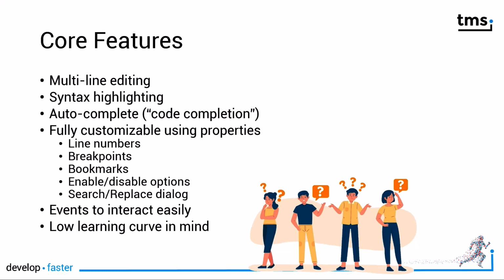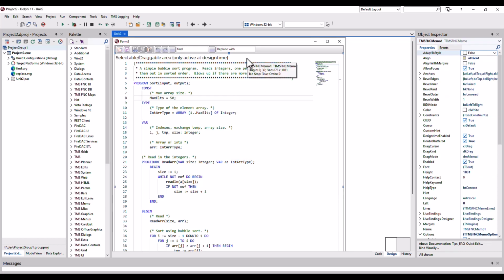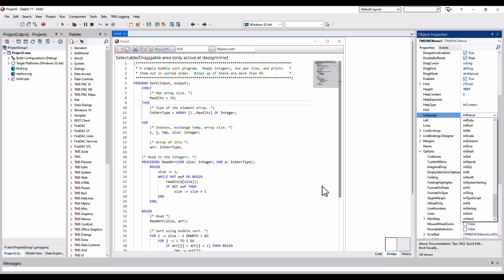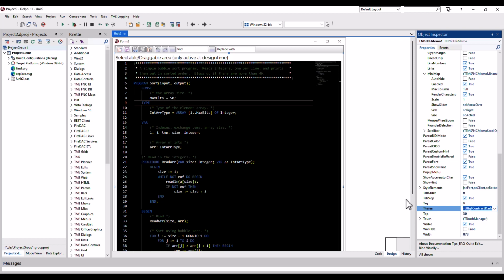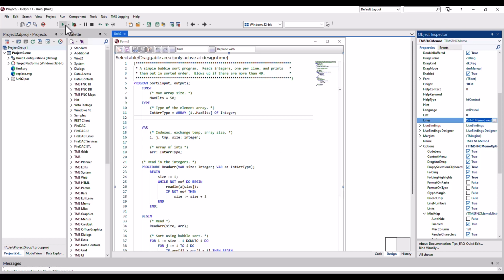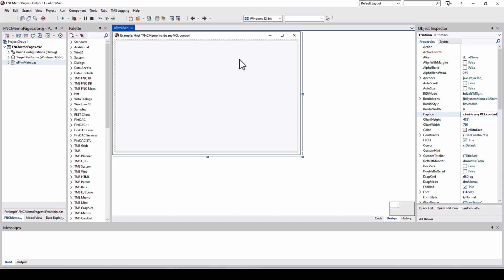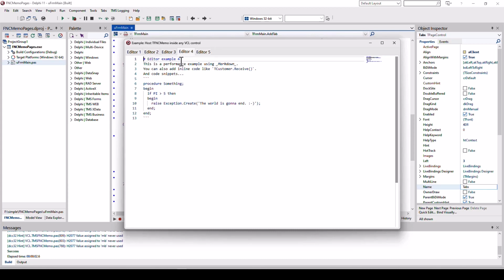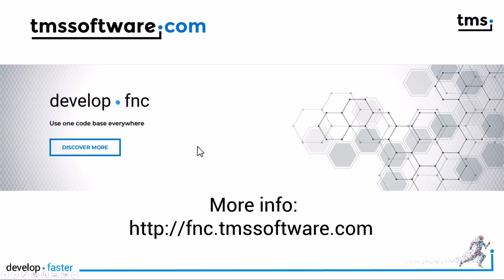TMS FNC UI Pack: Next-Gen, Multi-Platform Memo control with syntax highlighting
Introducing the Next-Gen Multi-Platform Memo Control with Syntax Highlighting as part of the FNC UI pack! This powerful memo control offers multi-line editing, syntax highlighting for popular programming languages, and built-in autocomplete. Customize it easily with its user-friendly interface or delve into advanced settings for precise control. Whether you're a beginner or a seasoned developer, this control is designed for you. Watch the video to see how it seamlessly integrates into your applications and spans across VCL, FireMonkey, and TMS WEB Core for multi-platform development. Don't miss out on this game-changing component.

ABOUT:
TMS software, established in 1995, is a software development company specialized in: